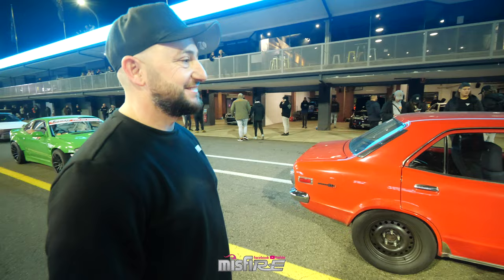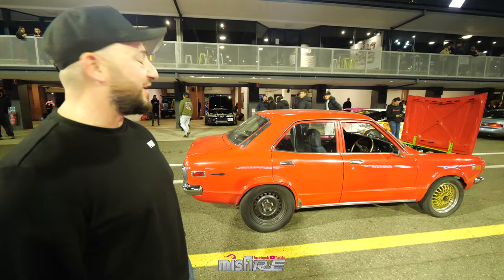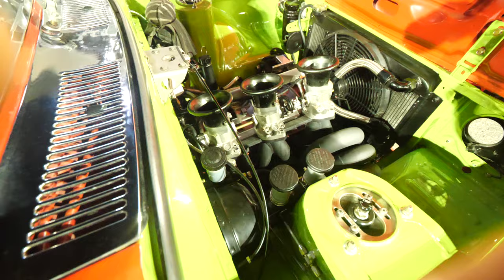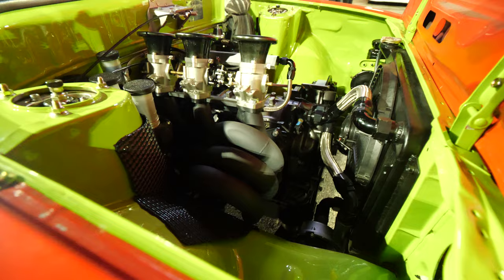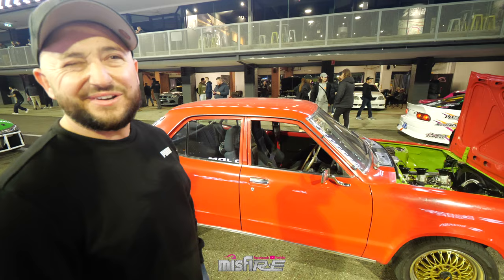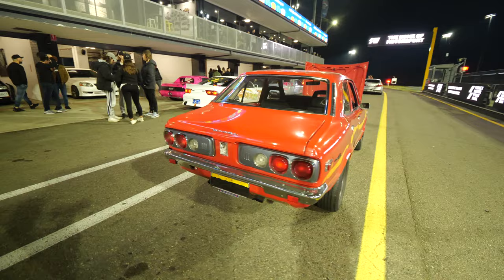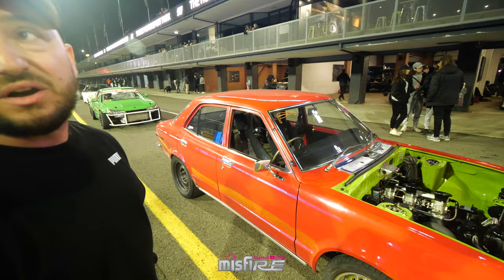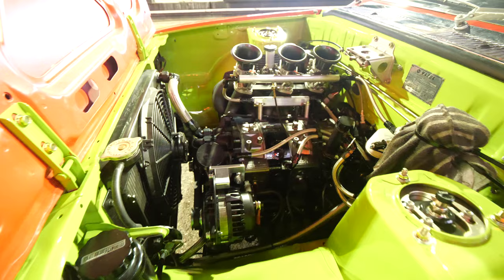n/a screaming to 10 000rpm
20b bridgeport built by a couple of the best rotary workshops in australia. Featuring a 20b bridgeport that luvs the hi rpm. Watch us crank it to 10k

classic car restoration australia, most underrated jdm cars, drift school australia, car restoration australia, car restoration project UK, australian muscle car restoration, how to make a rotary engine reliable, exhaust manifold leak symptoms, aussie muscle car barn find, burnouts leaving car show australia, crazy rotary engine sound, why are rotary engines unreliable, mazda 4 rotor sound, multi rotor rotary engine, mazda rotary engine 2023, how does a rotary engine work, 6 rotor engine sound, 12 rotor engine sound, built rotary engine sound, 12 rotor engine build, 3d printed rotary engine